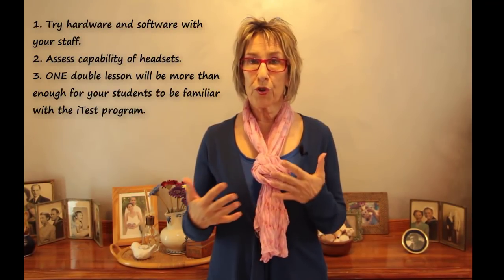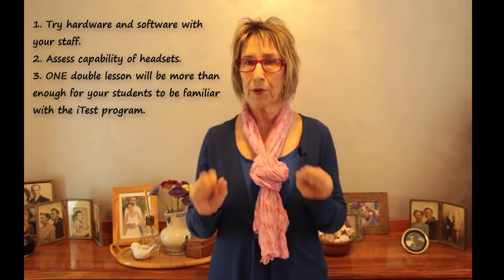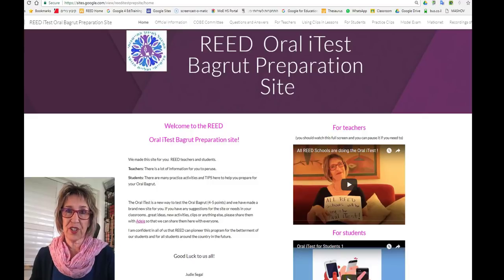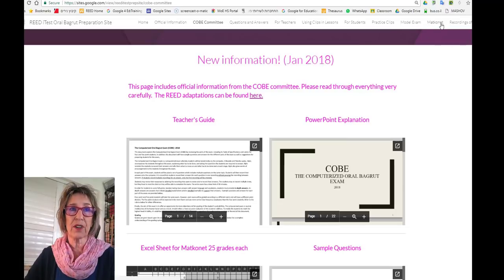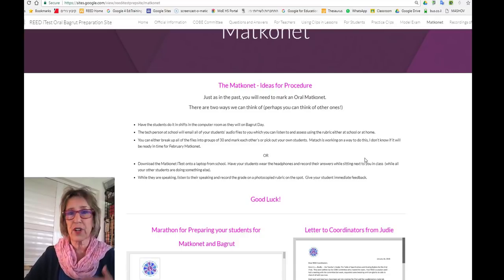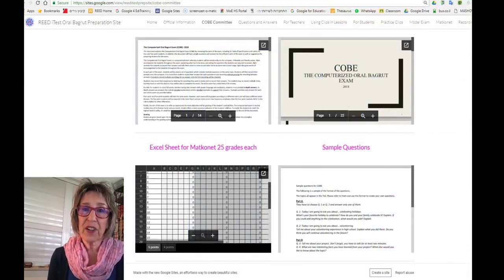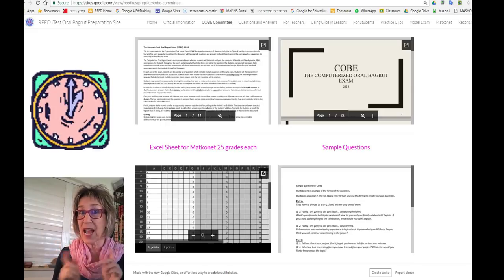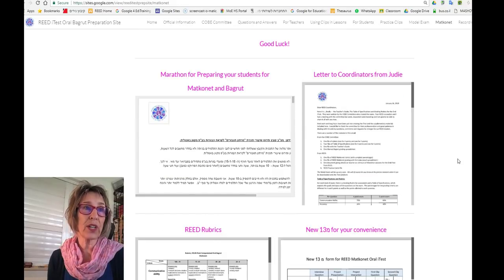Are you ready for Oral iTest Matkonet? || Digitally yours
Watch this tutorial to help you be ready for the Oral iTest Matkonet which is quickly approaching! And be sure to read through the Matkonet page on the REED Oral iTest Preparation